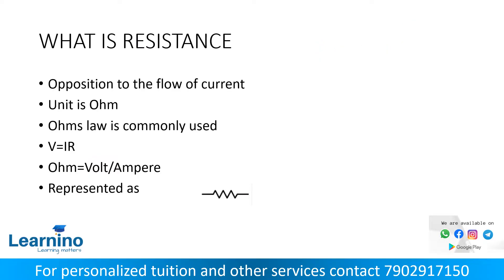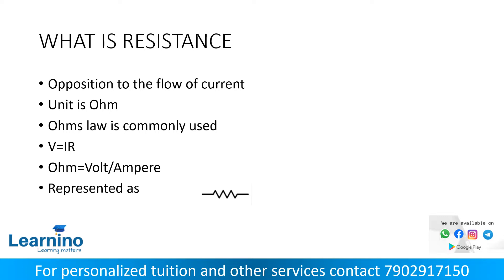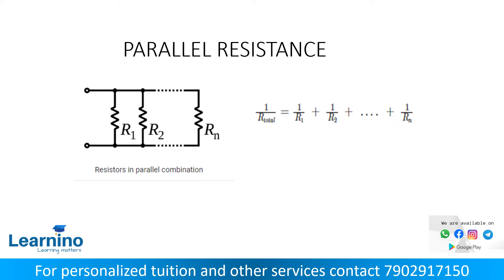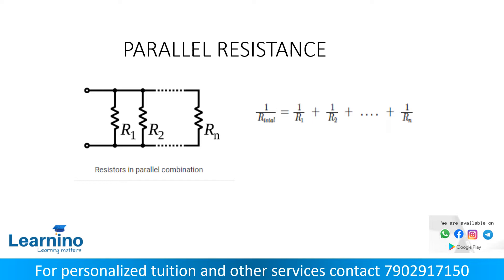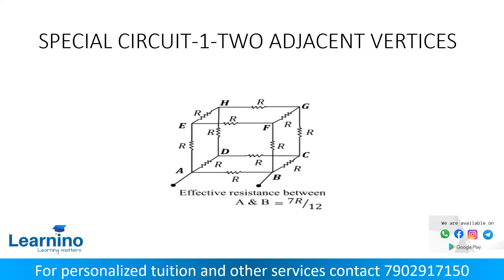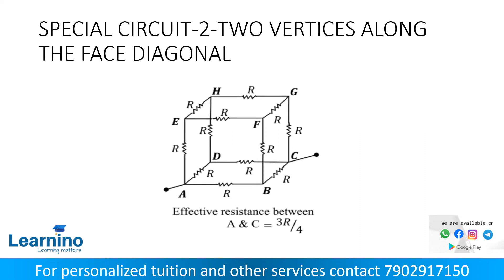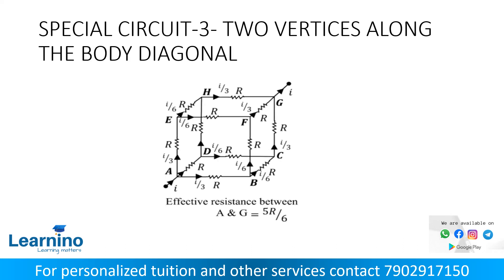Tradesman Electronics CALCULATION OF RESISTANCE